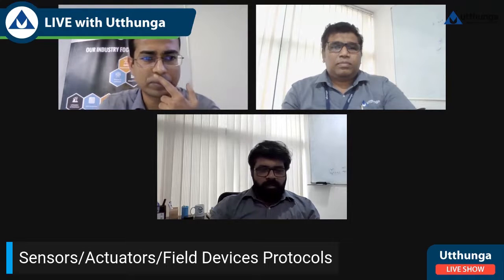Journey of the Industrial Analog Data - Applications of Protocols | LinkedIn Live | Utthunga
It's finally here! Last session of the our insightful series "Journey of the Industrial Analog Data" was streamed on 24th June 2022.  In our previous sessions, we covered the journey of the industrial data being exchanged and transformed.

Our third session titled "Journey of the Industrial Analog Data - Applications of Protocols" was all about protocol usage and its applications. The session was presented by our industrial communication experts Jegajith PT - Embedded Engineering Head and Chatrapathi GV - OPC CoE and provided their valuable inputs on this topic.

In case you missed out other sessions of this series, here are the link to re-watch: